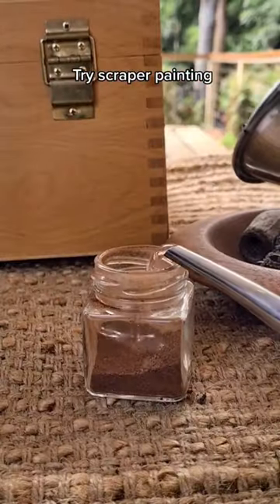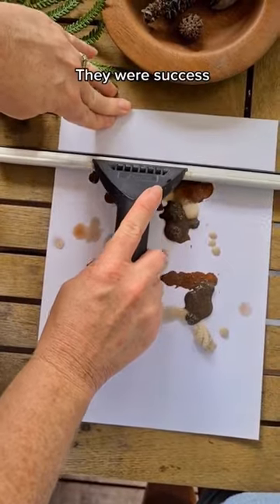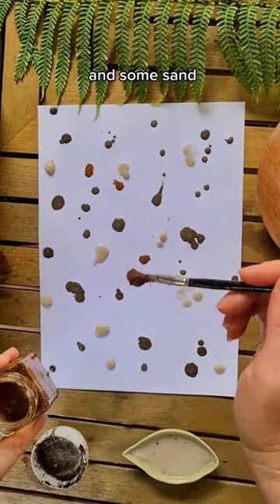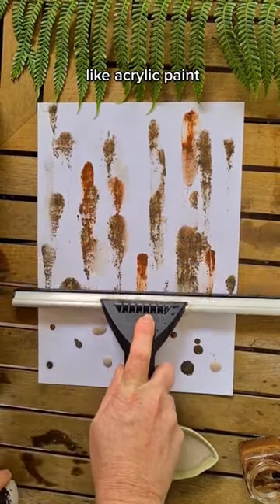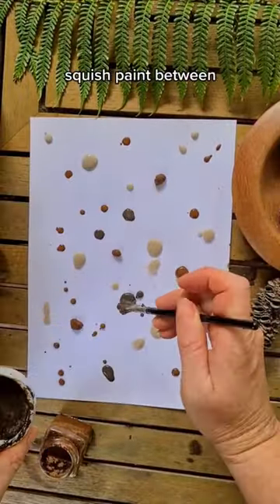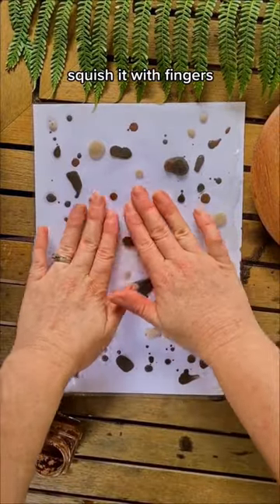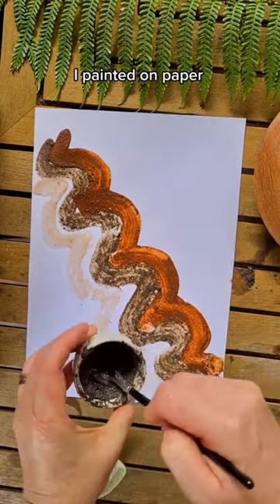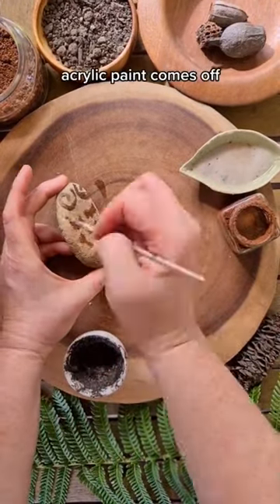Add mud to your art materials.